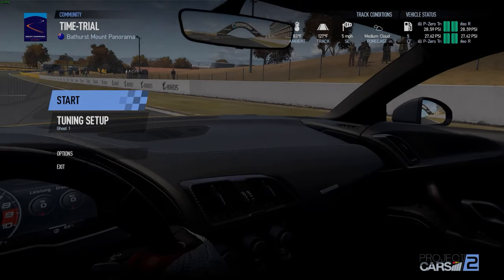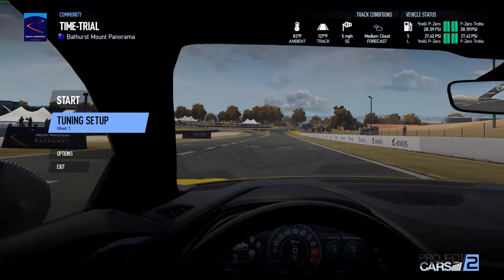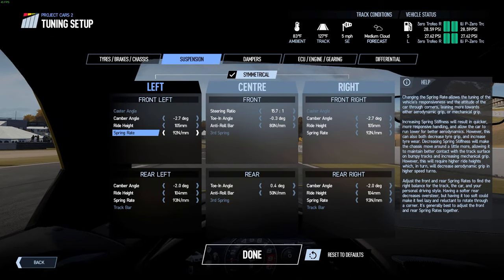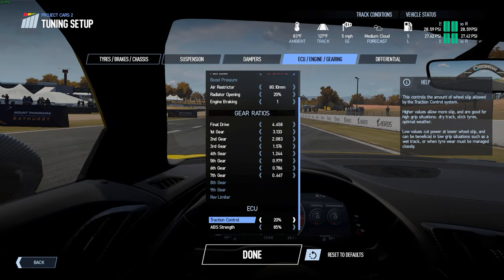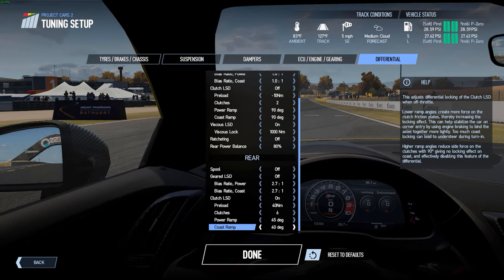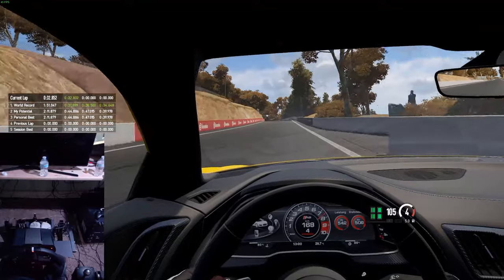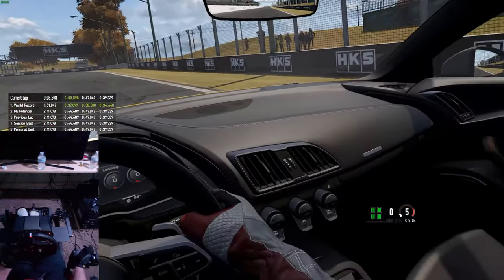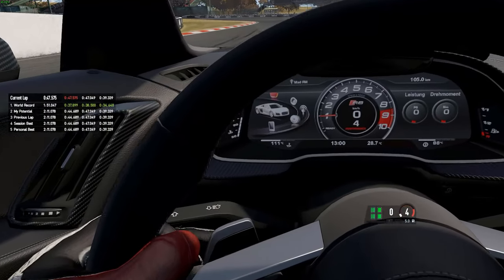PC2 A-Z TT Bathurst Car #19 Audi R8 Roadcar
This is the Audi R8 road car and let me say it was a real breathe of fresh air to drive this car after being in those race cars for so long. Those LMS audis almost broke me i think lol. Thanks everyone for watching and Enjoy

PEACE